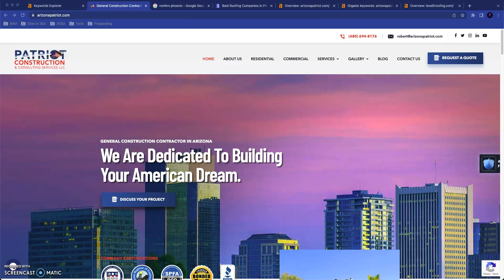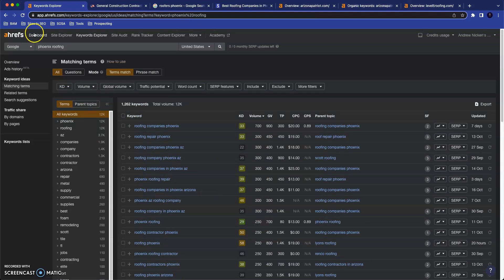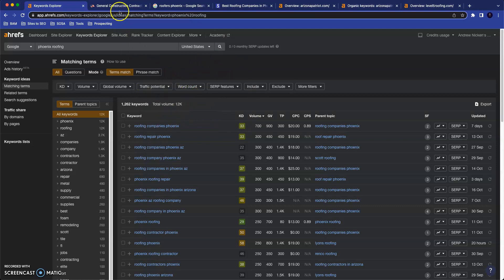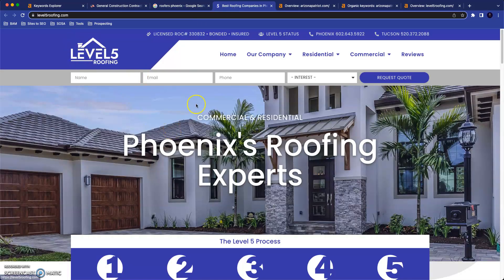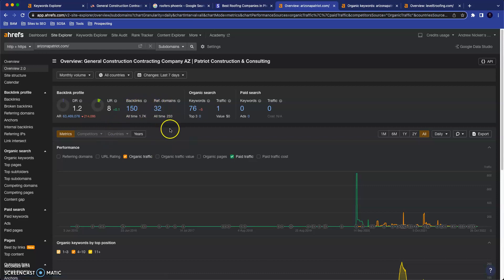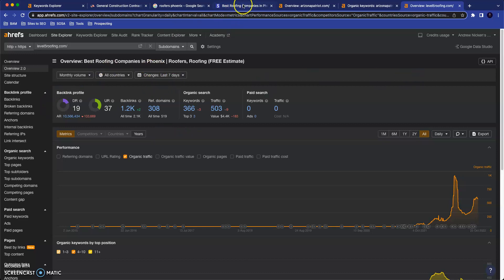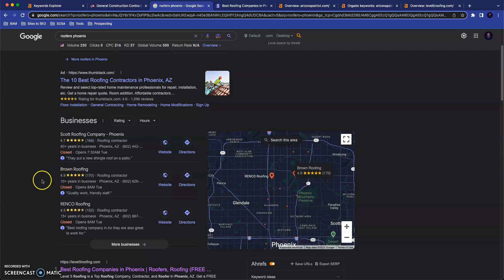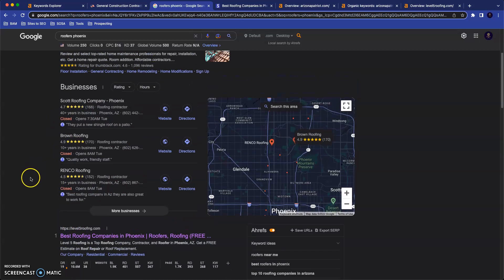Patriot Construction & Consulting Online Presence Tips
Andrew from Sovereign SEO gives Patriot Construction & Consulting some tips on how to connect with more people who are searching for their services online